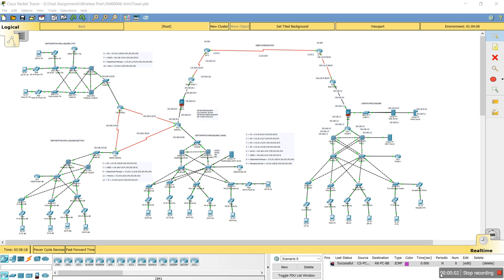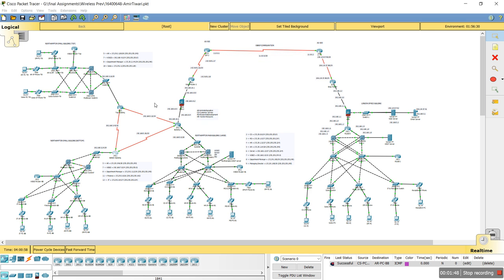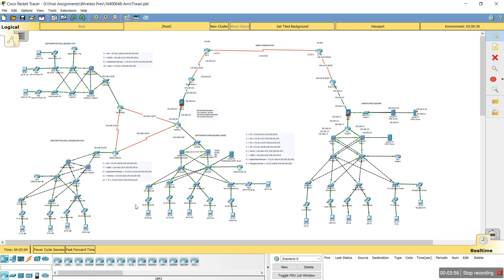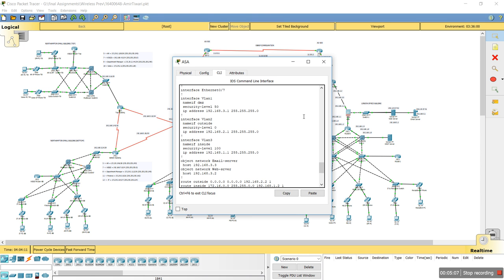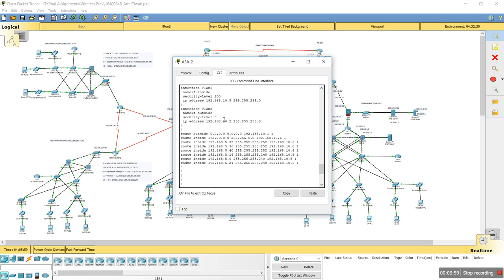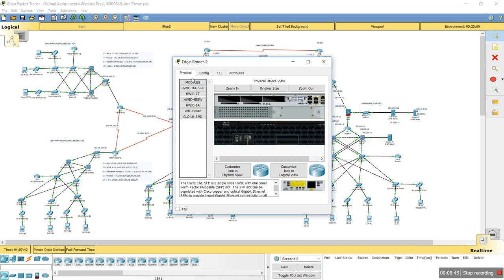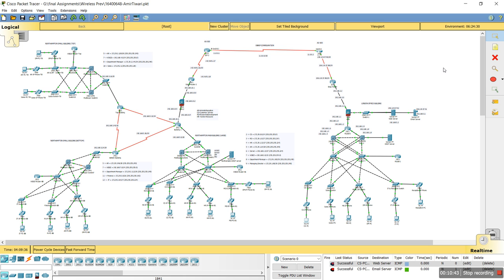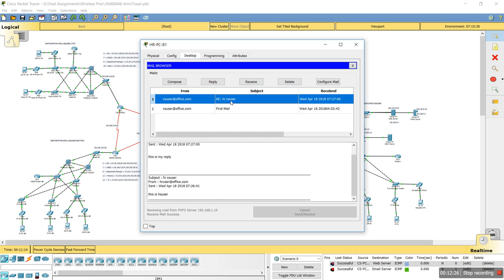WANT Video Amir Tiwari-16400648